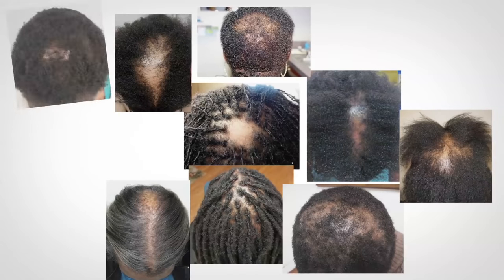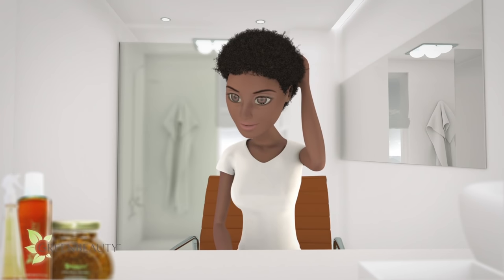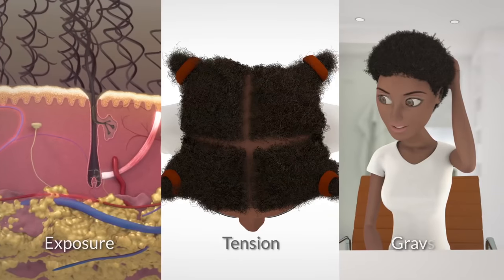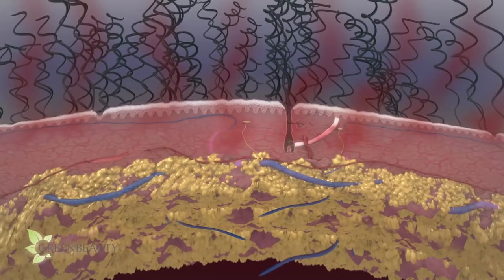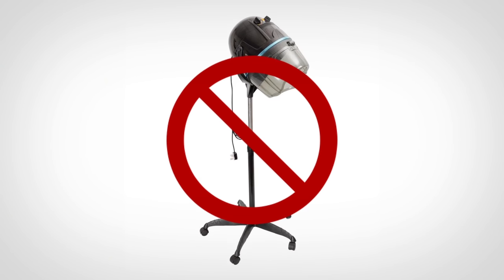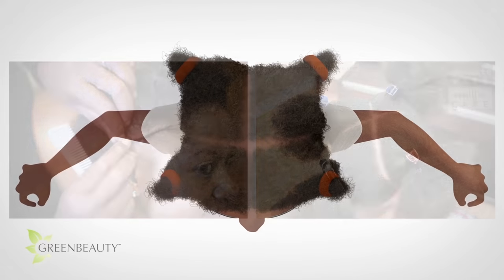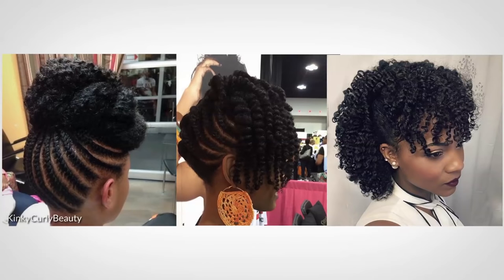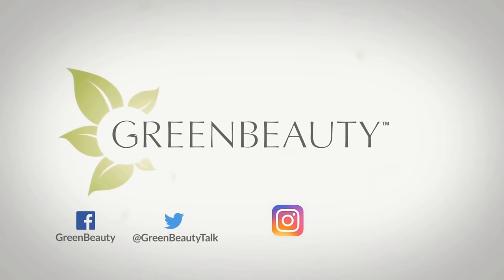Crown SORENESS and BREAKAGE - Causes and Solutions (Part 1)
Soreness, thinning and breakage at the crown area of your hair are due to a form of alopecia known as CCCA. We’re going to go over the early stages, possible culprits and how to treat it.

📗 REFERENCE 📗

Female Pattern Hair Loss and its Relationship to Permanent/Cicatricial Alopecia: A New Perspective
Exercise effects on cardiac size and left ventricular diastolic function: relationships to changes in fitness, fatness, blood pressure and insulin resistance
Effects of Regular Exercise on Blood Pressure and Left Ventricular Hypertrophy in African-American Men with Severe Hypertension